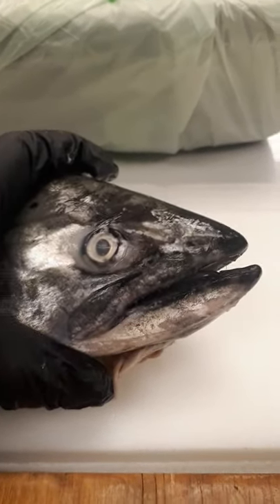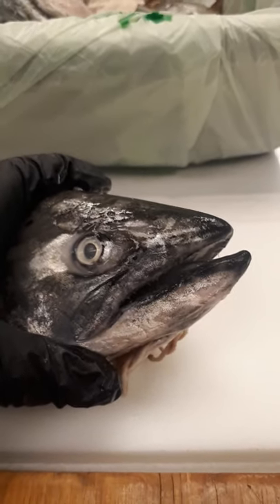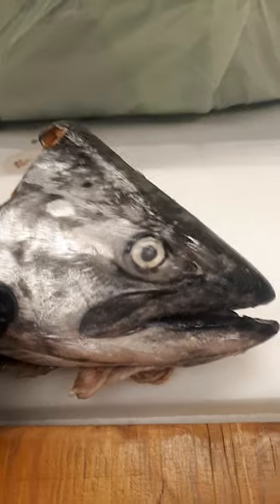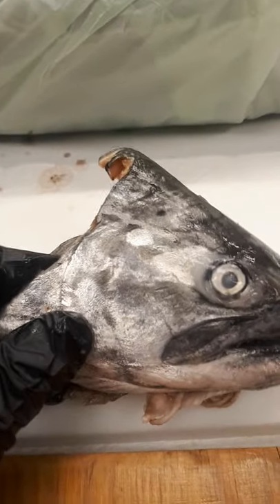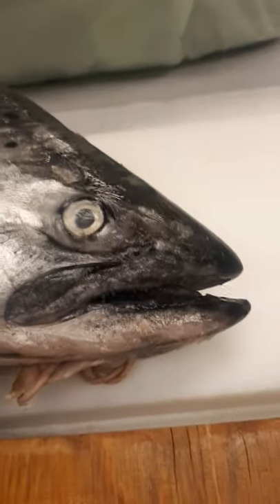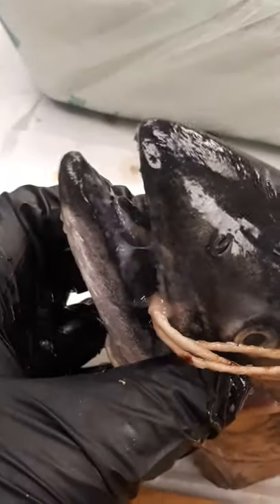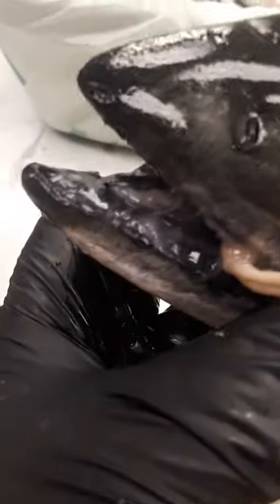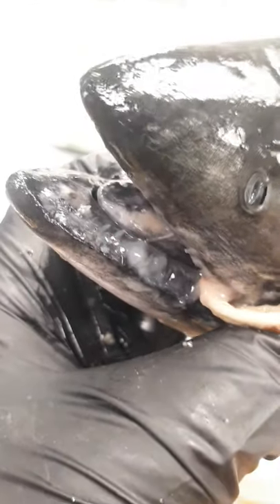identify the salmon by its features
identify the salmon by using just the head. what to  look for and such.